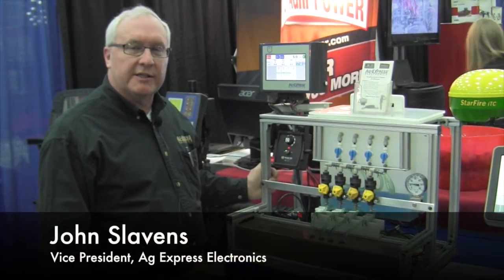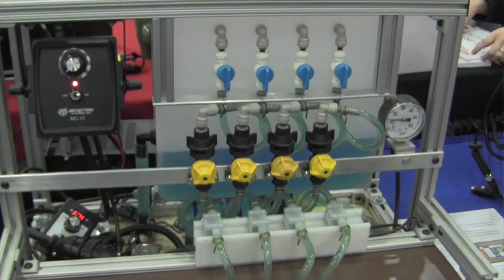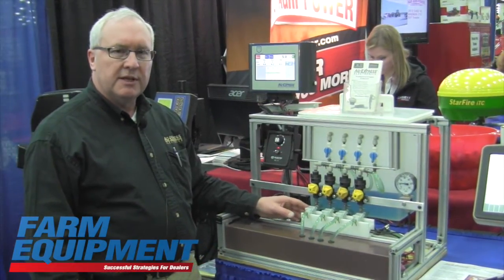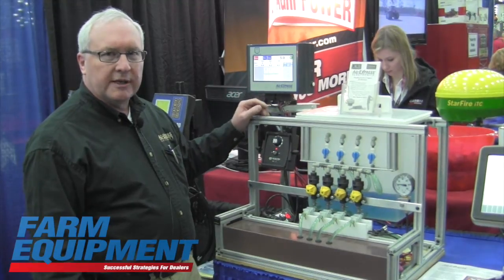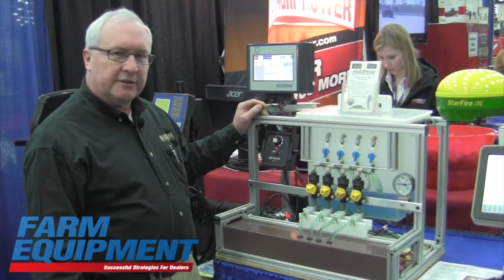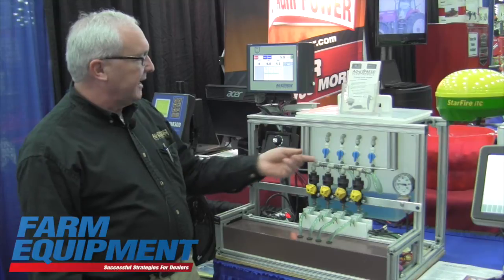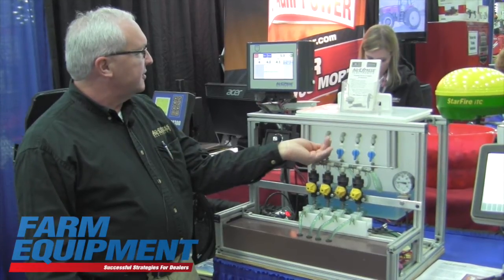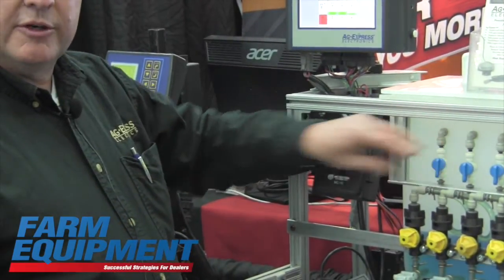Ag Express Electronics SFA32 Starter Fertilizer Monitor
John Slavens, vice president at Ag Express Electronics, showcases the company’s new system for measuring starter fertilizer application on planters.